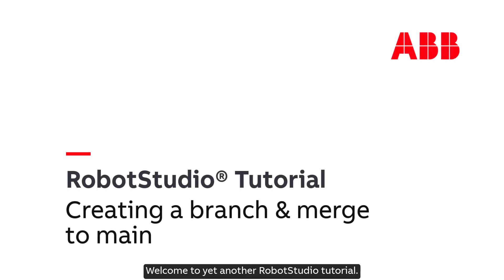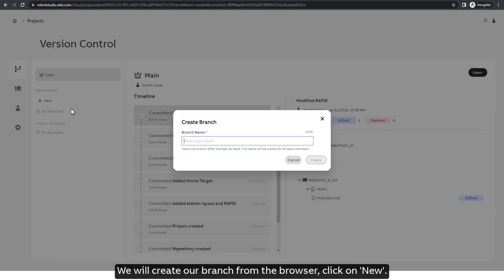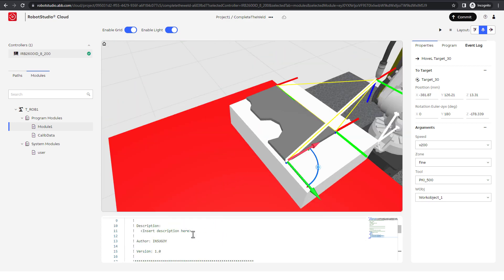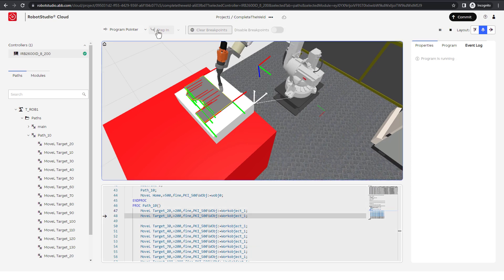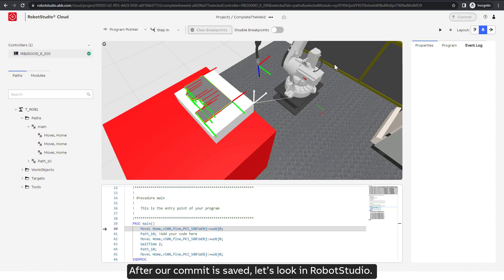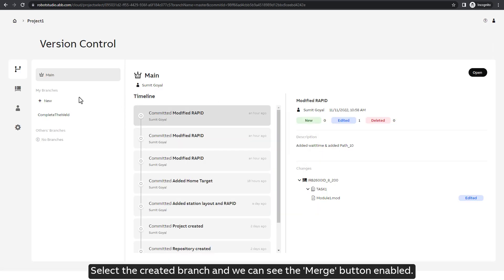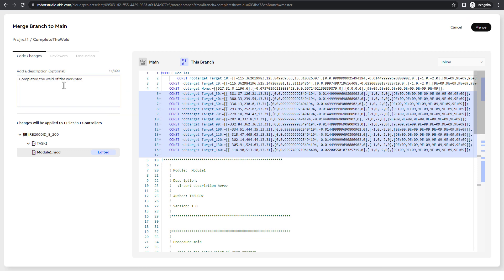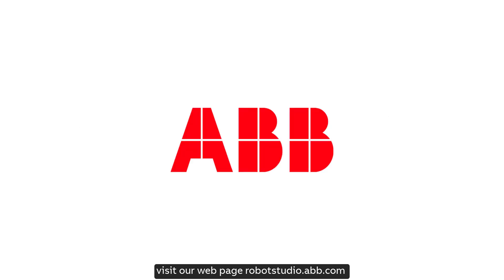RobotStudio Cloud Tutorial – Creating a Branch and merging to Main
In this tutorial we will create a Branch, modify it, and then merge it to the Main branch of our Cloud project.